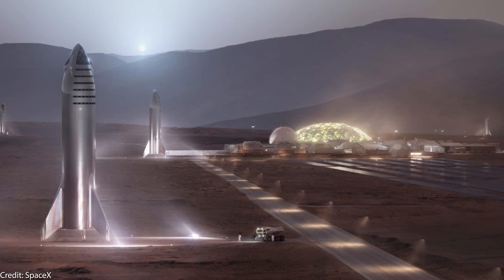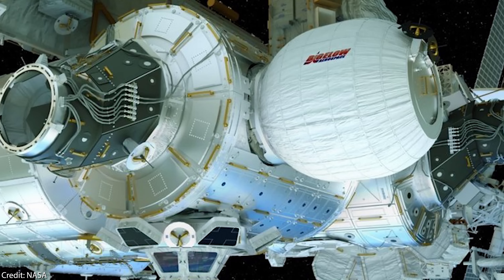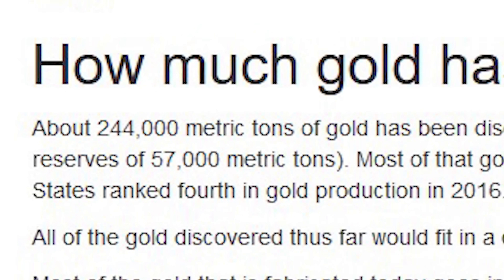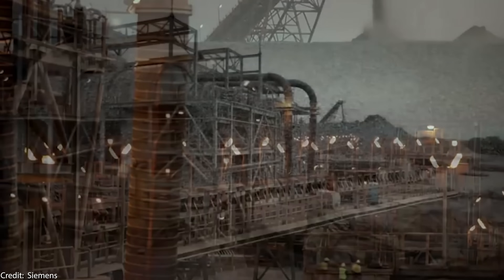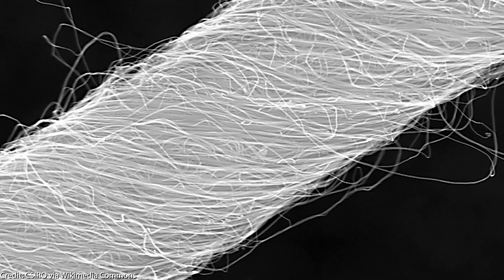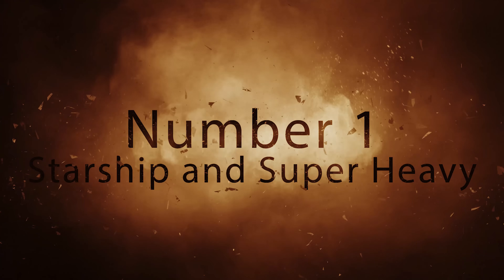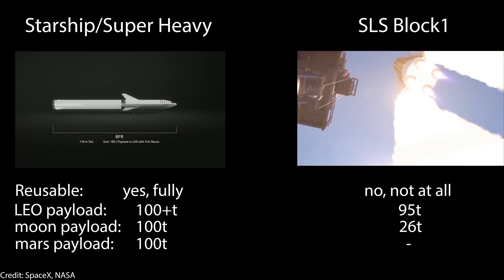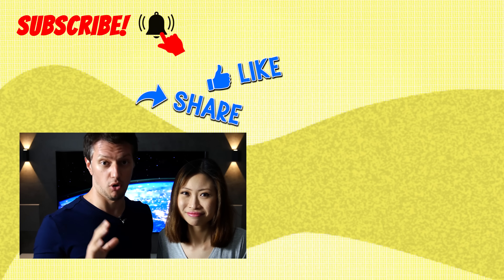Future Space Flight [Top 5 Lucrative Trends] - Disruptive Tech Series Part 2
Our pick of the 5 most promising future space flight technologies that will disrupt the entire human spaceflight industry!
Top 5 Most Disruptive Future Space Technology
1:12 Spot 5
3:25 Spot 4
6:25 Spot 3
9:16 Spot 2
10:39 Spot 1
Just to be clear, in this video we are concentrating on future space rockets and other future space exploration technologies that have already been seriously tested and shown promising results. Hence you might miss some outlandish sci-fi concepts such as matter-antimatter reactors or Dyson spheres on our top 5 future space travel list.

The rockets of the future will support huge payloads to Mars and even beyond, and at the same time being more efficient and cheaper than today's technologies. Lightweight and cost-effective inflatable habitats will be the first step towards a space city. Afterwards, the profits from asteroid mining will accelerate the building of large space stations and off-world colonies even further. Hence we firmly believe the 5 space exploration technologies in this video will make humanity a multi-planetary species already within the next few decades.

❗ IMPORTANT NOTE❗ If you are wondering why we haven't upload any space flight or EV news videos in this week, that's because currently Jixuan and Sebastian are on a huge Tesla road trip through the US! As both the nature and the major cities in Germany, our home country, cannot compete with those in the US in our humble opinion, we've decided to take a break from our regular YouTube uploads to fully embrace our US road trip.
On 11th Nov. we will be back home in Munich and continue uploading our regular spaceflight and electric car news videos twice per week. Moreover, we'll also be sharing our genuine experience with going on a road trip in an electric car in a foreign country in some 🏆bonus videos🏆 in Nov.-Dec. So stay tuned and see you in the comment section!

✅Recommended videos✅
Our pick of the top disruptive technologies from the other 4 major industry sectors (Public transportation, Energy supply, Computer Science, Bio Engineering):

We've summarized all the highlights from Elon's latest presentation about Starship/SuperHeavy, as well as given our thoughts on what the next steps should be: